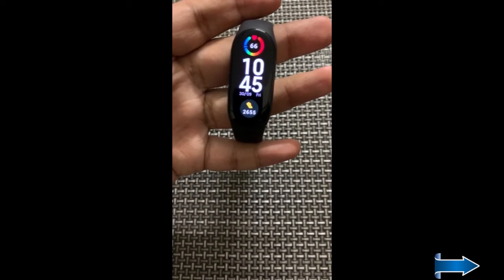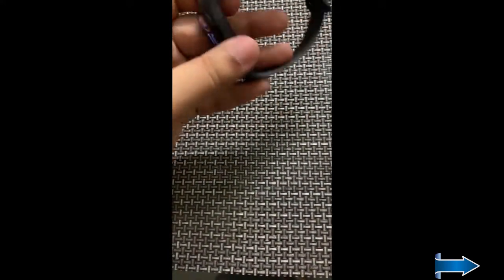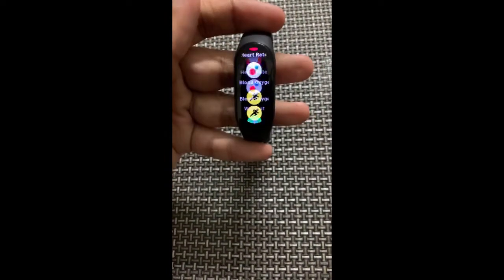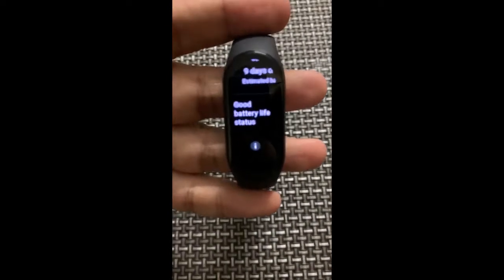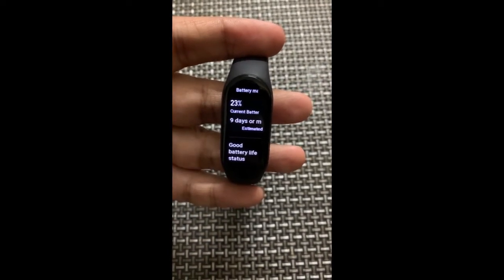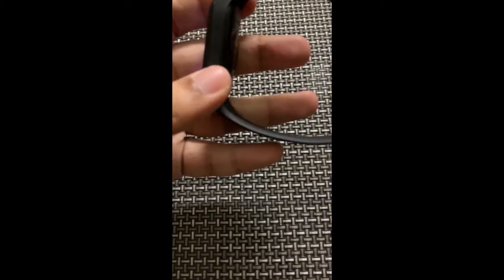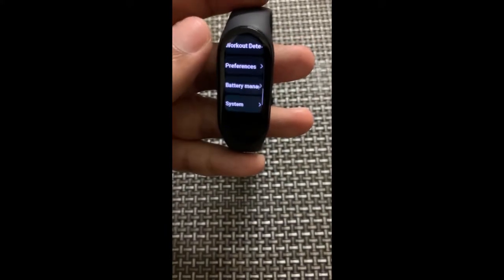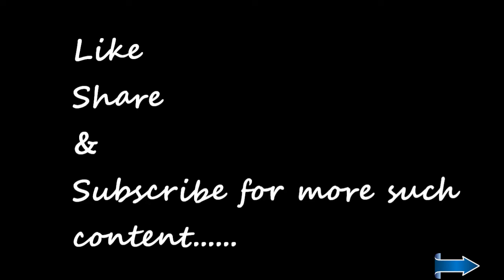Xiaomi Mi band 7 Battery health check on Band | New feature after update